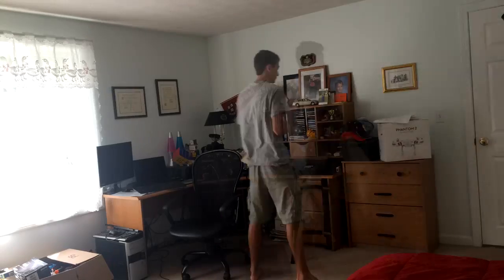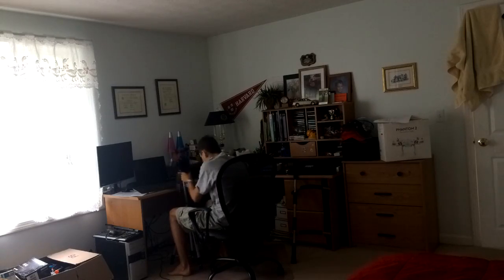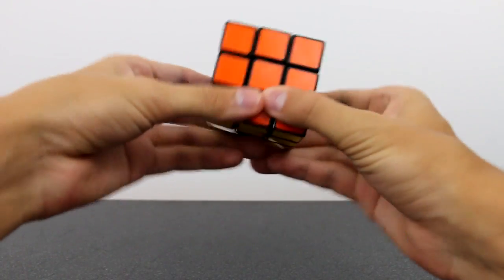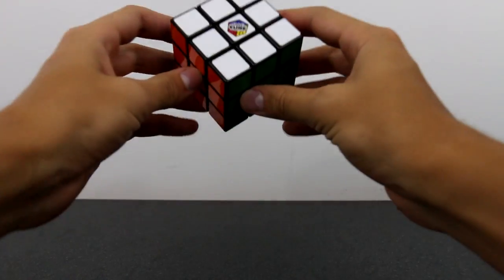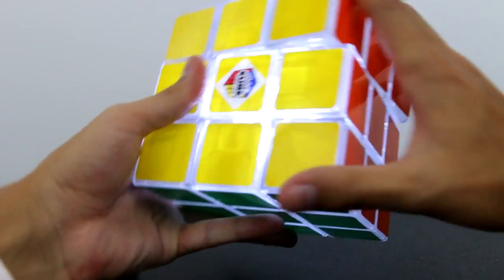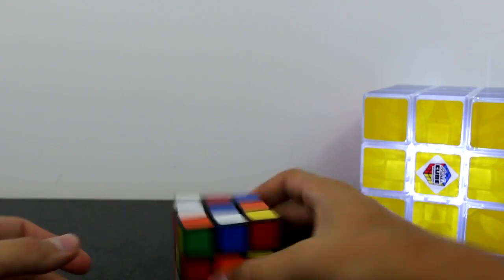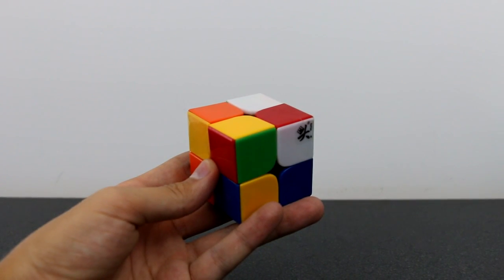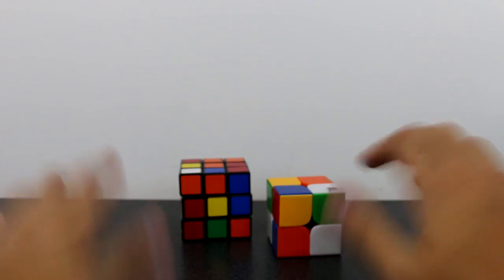Some test tutorial footage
This vlog is all over the place. Lost footage, filmed on two different days, it's just super disorienting. Still fun to make though!

Vlog for 07/13/2016

Goal // Actual Execution
Cold shower no later than 1p // shower at 1p
30/30/10 x3 exercise // 30/30/10 x2
1 hour of cubing // 1 hour of cubing
1 hour of being outside // 2 hrs outside
3 hours of Java reading // 2 hrs Java
Go to bed no later than 4am // Bed at 2am
Wake up no later than noon // Out of bed at 11